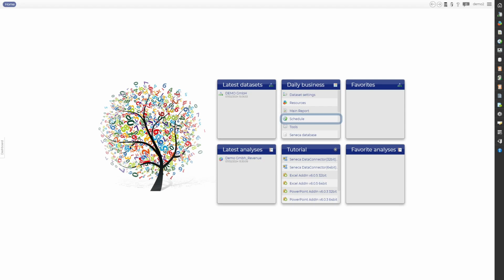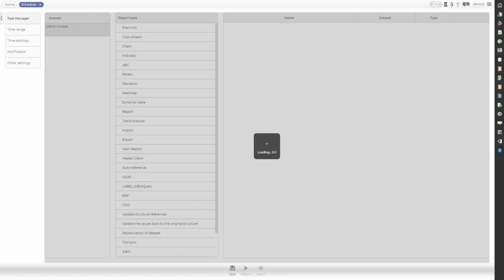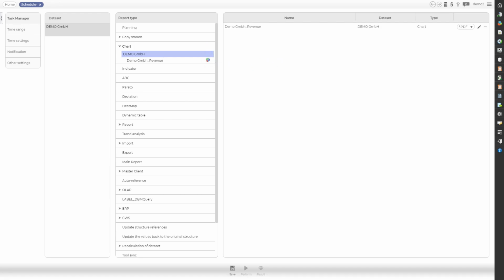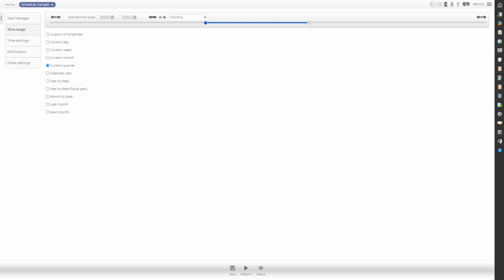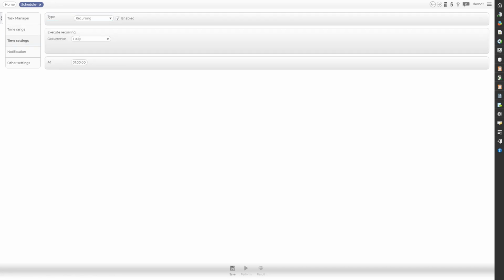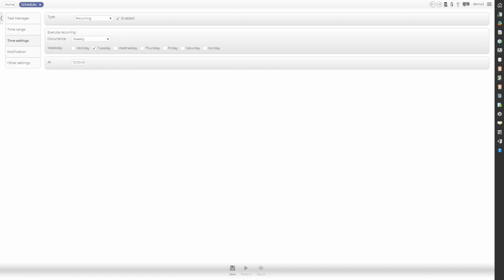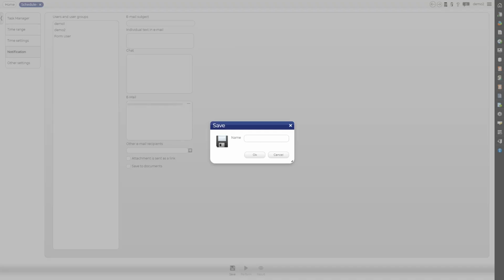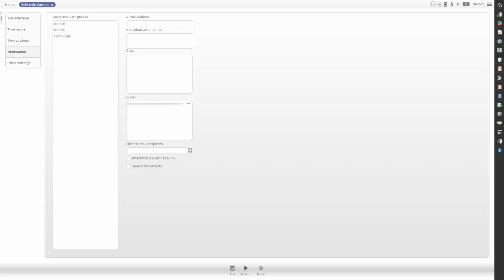Seneca Tutorial Series - Scheduler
Welcome to our video series on Seneca software. In this video, we will show you how to send a weekly automated mail through the scheduler.

Timestamp:
00:00 - Introduction
00:31 - First step
00:34 - Second step
00:40 - Third step
00:51 - Fourth step
01:01 - Fifth step
01:19 - Sixth step
01:31 - Seventh step
01:41 - Eight step
01:48 - Conclusion